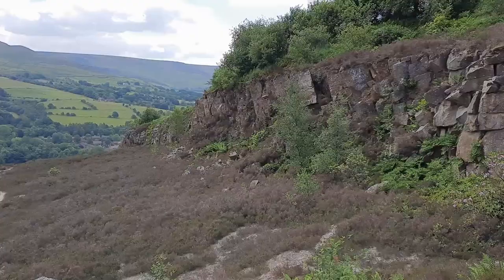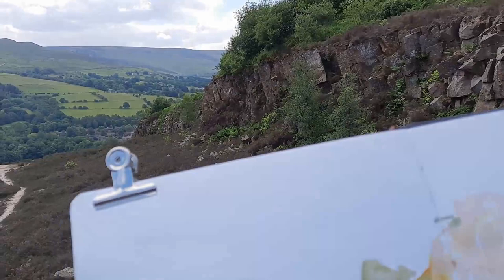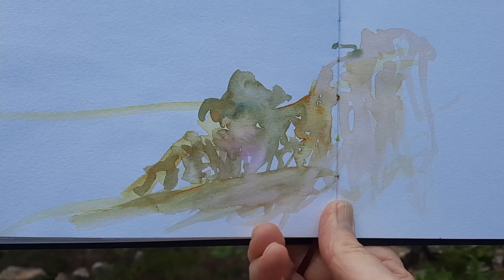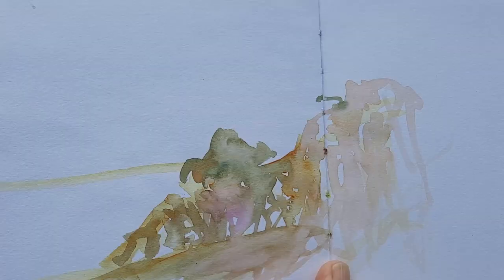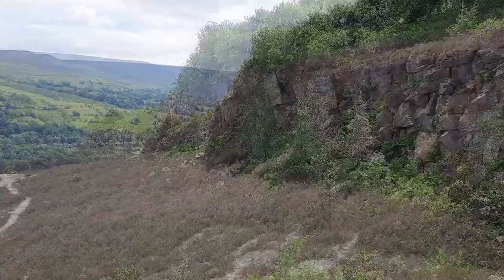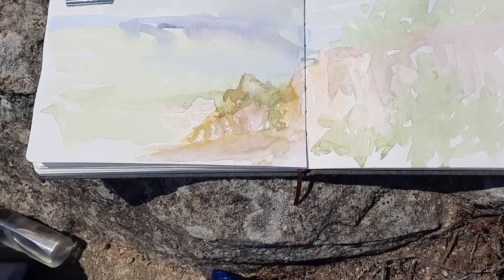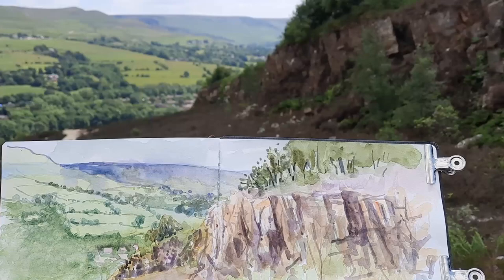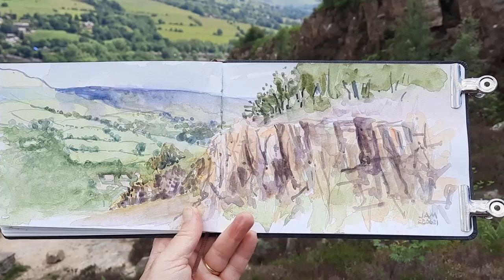Quarry Sketching in Watercolour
A short video of today's sketchwalk to a local quarry with great views of the valley and hills. I enjoyed getting up close to the rock and examining the orangey coloured lichens all over the surface. Something to explore in the studio...

MATERIALS

Hahnemühle A5 Watercolour Book
Rosemary & Co R11 travel brush Size 10
Faber-Castell water brush
Daniel Smith Watercolours: Cobalt Blue, Ultramarine Blue, Quinacridone Magenta (QOR), Quinacridone Gold, Transparent Pyrrol Orange, Raw Umber.

***LINKS***